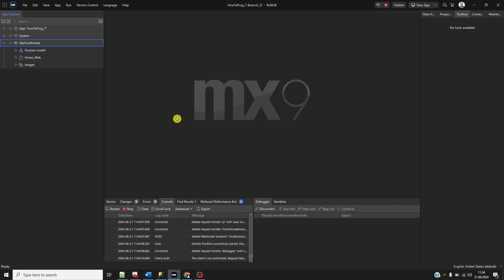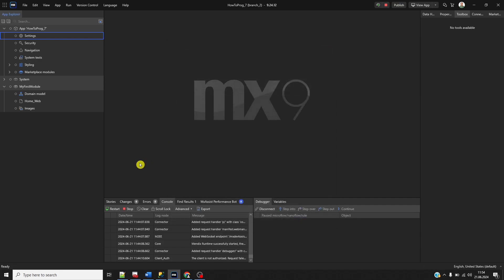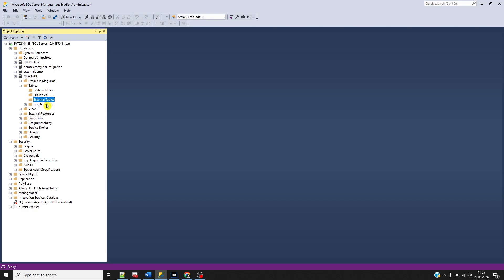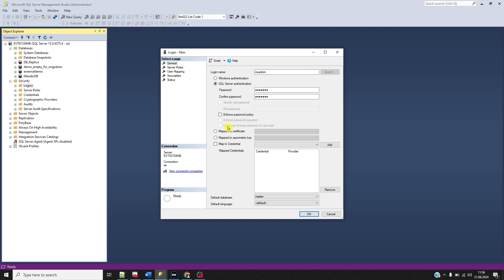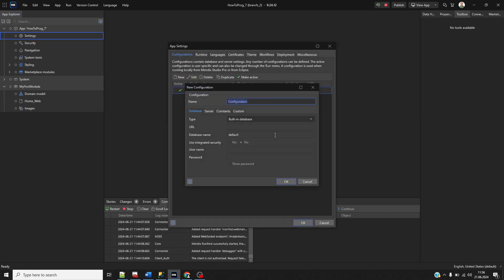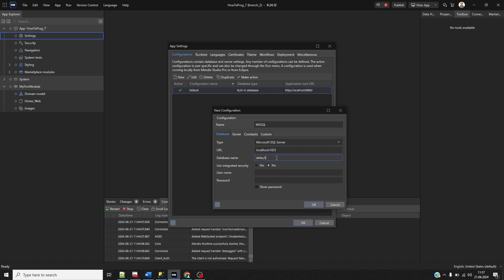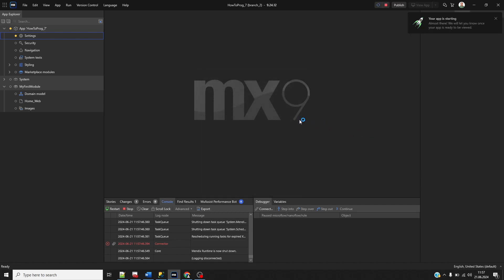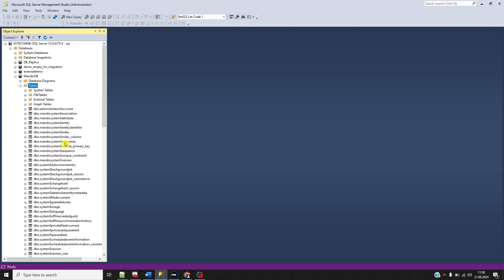Mendix Microsoft SQL Server (MSSQL) DB Connection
Hello everyone,
In this demo I will create new Microsoft SQL Server Database in my localhost and make this my Mendix Application database.

mendix tutorial , mendix for beginners , introduction , mendix studio pro, mendix web app, mendix app , mendix tutorial for beginners , mendix app examples , mendix developer.